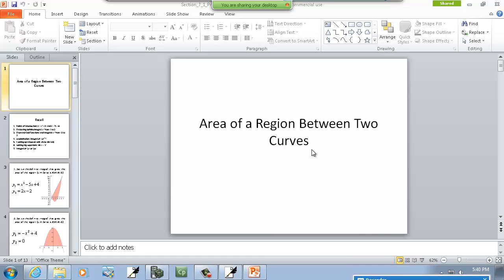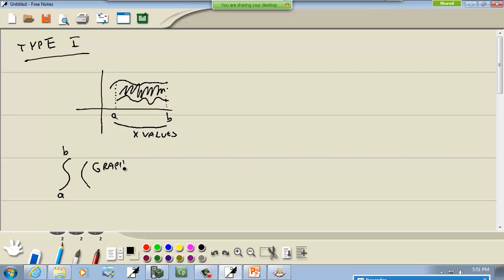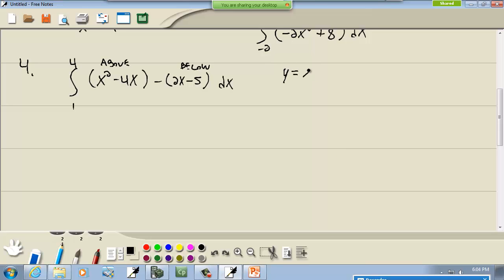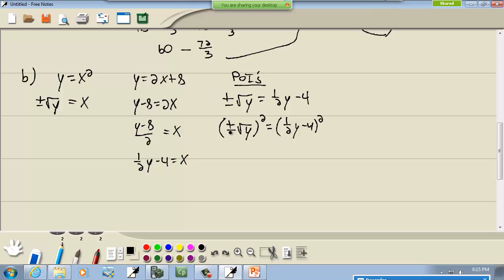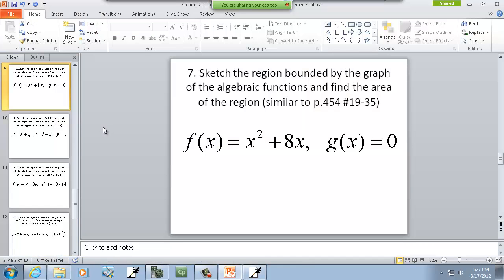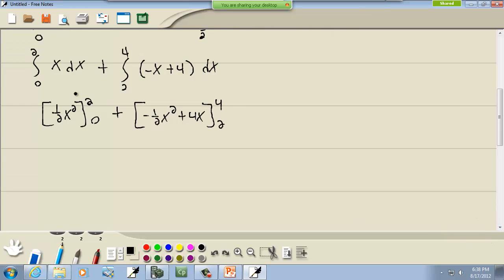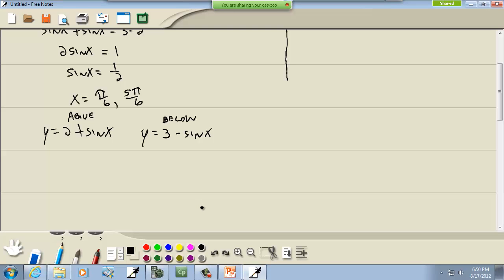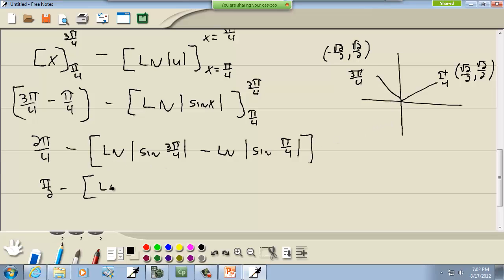Calculus: Area of a Region Between Two Curves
Area of a Region Between Two Curves, Check out for more videos